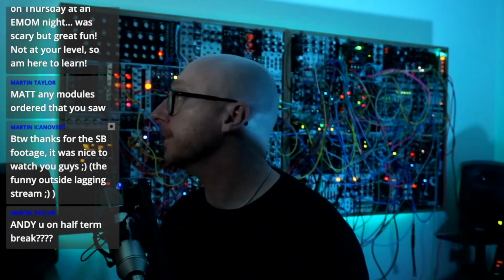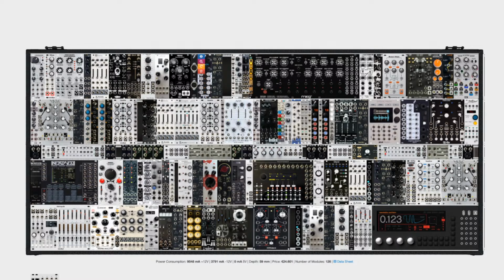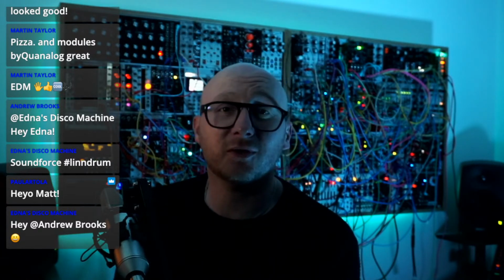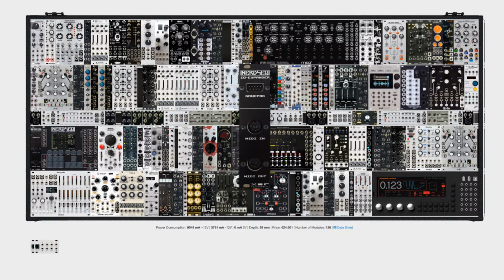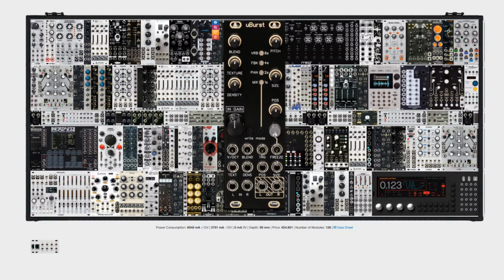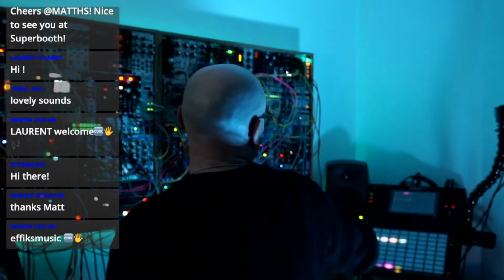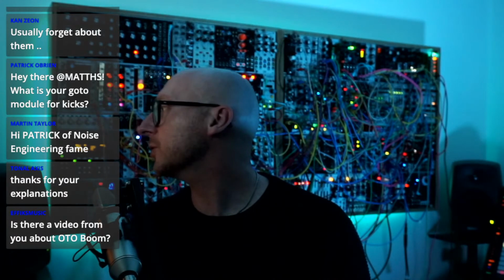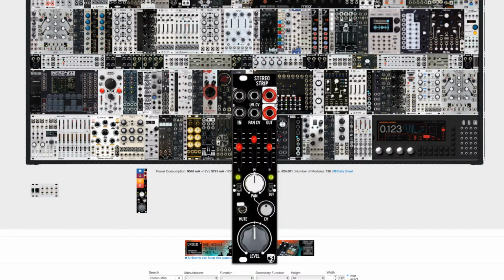Modular Synth Track Breakdown by MATTHS (Post Superbooth22)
MATTHS takes us through his pre superbooth22 modular performance that he performed last week Here he talks us through the voicing, sequencing, effects, mixing and more!

3:50 Modular Grid Overview
6:04 The Clock
7:13 Voice 1
13:51 Voice 2
22:18 Voice 3
26:57 Voice 4
33:15 Drums - Akai Force
40:00 Hats
42:20 Mixing